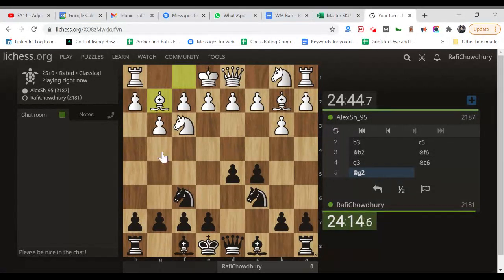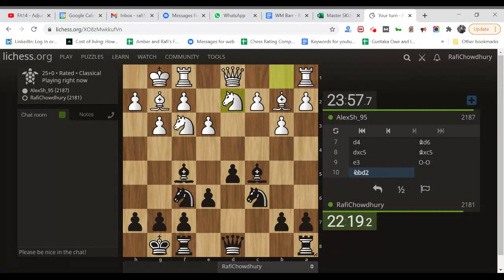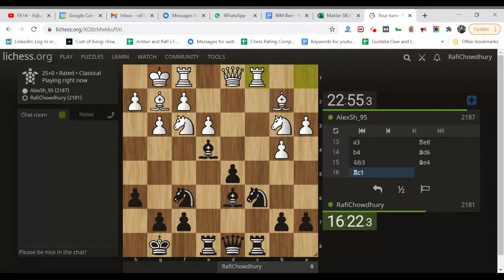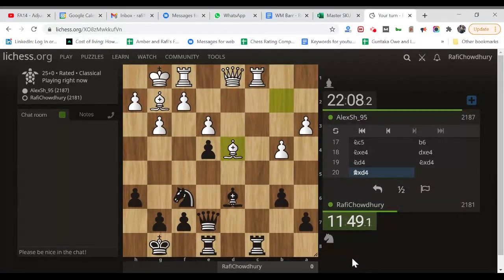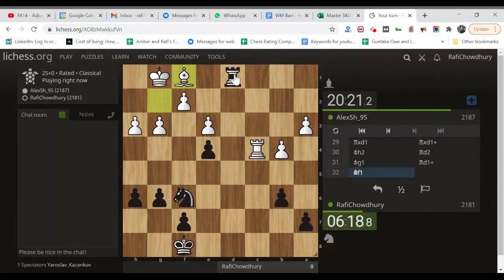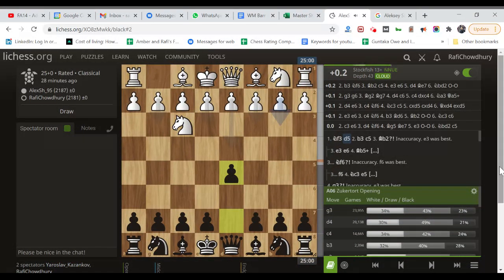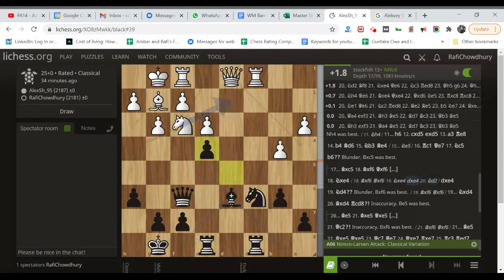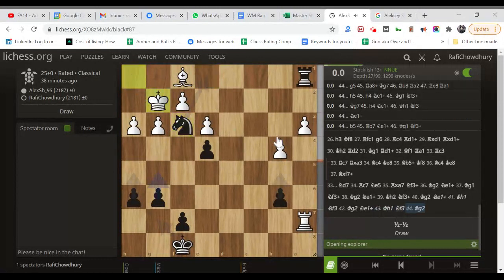How To Draw Against a Candidate Master in Chess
Drawing against a candidate master in chess is a commendable goal that requires strategic planning, sound positional play, and tactical awareness. Candidate masters are skilled players with a deep understanding of chess principles, so securing a draw involves both proactive and reactive strategies. Here’s a detailed guide on how to achieve a draw against a candidate master in chess:

### Opening Strategy
Start with a solid opening. Opt for well-established, defensive systems that aim for a balanced position. Some recommended openings include:
- **Queen's Gambit Declined:** This opening leads to solid positions with clear plans and few weaknesses.
- **Caro-Kann Defense:** Known for its resilience, the Caro-Kann offers a strong pawn structure and good piece coordination.
- **King’s Indian Defense:** While typically aggressive, this opening can be played conservatively to ensure a solid position.

The key is to avoid risky, sharp lines that could lead to early disadvantages. Stick to openings you are comfortable with and have studied deeply.

### Middlegame Strategy
In the middlegame, focus on maintaining a solid structure and avoiding weaknesses. Here are some strategies:
- **Piece Activity:** Ensure your pieces are active and well-coordinated. Avoid passive positions that could be exploited.
- **Exchange Pieces:** Consider exchanging pieces to reduce your opponent’s attacking potential. Simplifying the position often makes it easier to manage and increases drawing chances.
- **Control Key Squares:** Focus on controlling key squares, especially in the center, to limit your opponent’s mobility and options.
- **Avoid Weaknesses:** Be cautious of pawn moves that could create weaknesses. Maintain a flexible pawn structure.

### Tactics and Calculation
While playing defensively, remain vigilant for tactical opportunities. Candidate masters are adept at spotting tactics, so double-check your calculations and be prepared to respond to their threats. Utilize the following approaches:
- **Look for Drawish Tactics:** Aim for perpetual checks, threefold repetitions, or stalemate opportunities when the position becomes critical.
- **Defend Actively:** Active defense, where you create counter-threats, is often more effective than passive defense.

### Endgame Strategy
If the game transitions to an endgame, the following tips are crucial:
- **Know Basic Endgames:** Familiarize yourself with basic endgame techniques, such as king and pawn versus king, rook endings, and bishop endings. These are essential for securing draws.
- **Activate Your King:** In the endgame, the king becomes a powerful piece. Activate your king early to control key squares and support your pawns.
- **Exchange Down to Drawn Endgames:** If possible, steer the game towards endgames known to be drawn with correct play, such as opposite-colored bishop endgames or rook and pawn versus rook.

### Psychological Approach
Playing against a candidate master can be intimidating. Maintain a positive mindset and stay focused:
- **Confidence:** Believe in your abilities and the preparation you’ve done.
- **Patience:** Don’t rush. Wait for your opponent to make a mistake or give you an opportunity.
- **Composure:** Stay calm under pressure. Avoid time trouble by managing your clock effectively.

### Post-Game Analysis
Whether you achieve a draw or not, analyzing the game afterwards is crucial for improvement:
- **Review Critical Moments:** Identify key points where the game could have turned in your favor or against you.
- **Learn from Mistakes:** Understand your mistakes and how to avoid them in the future.
- **Study Your Opponent:** Analyze your opponent’s style and strategies to prepare better for future encounters.

### Conclusion
Drawing against a candidate master in chess requires a combination of solid opening play, careful middlegame strategy, tactical awareness, and endgame proficiency. By maintaining a solid structure, actively defending, and steering the game towards known drawing positions, you can increase your chances of securing a draw. Remember, consistent practice and post-game analysis are key to continuous improvement in chess.